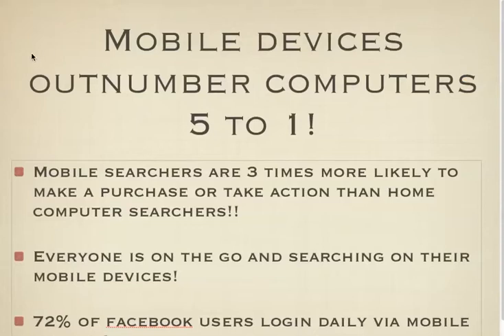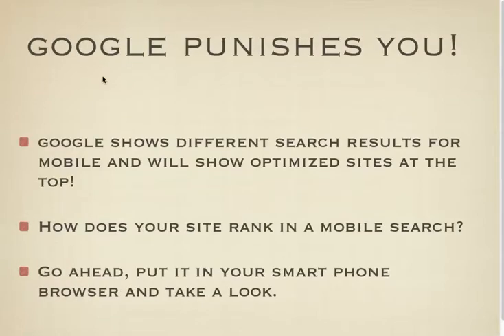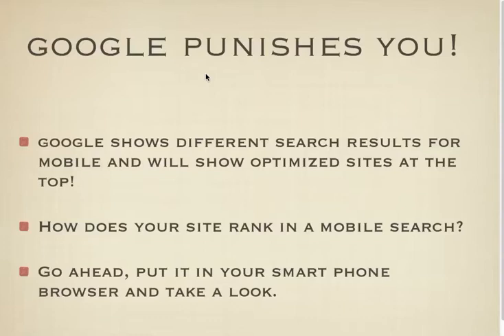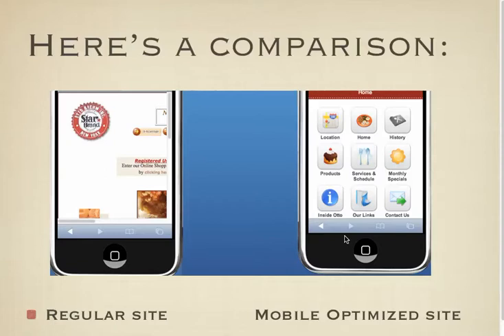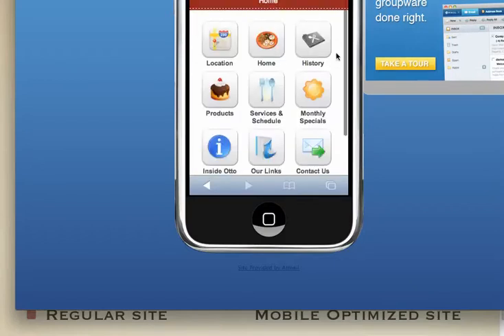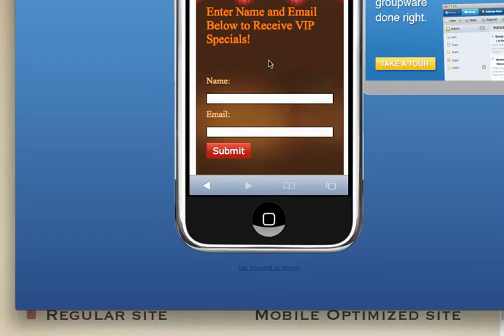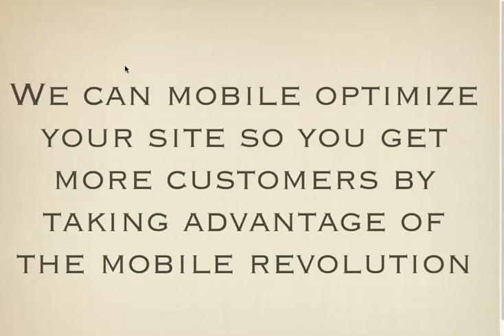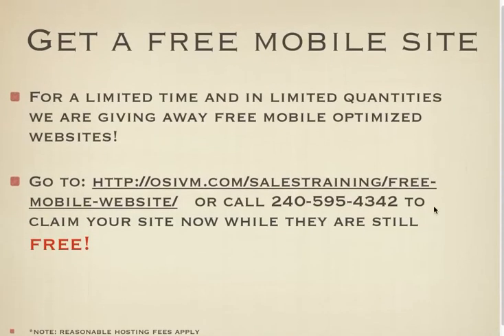FREE Mobile Optimized Website for Your Business!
Get your FREE mobile optimized website for your business while this offer lasts!
Mobile sites will bring you more customers! We build in a follow up system that helps your business get 25% more sales!